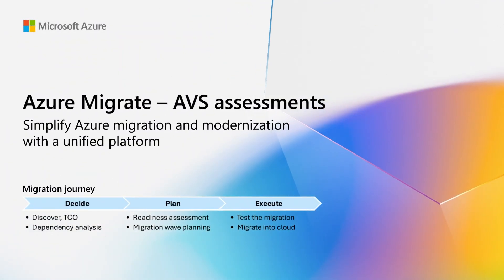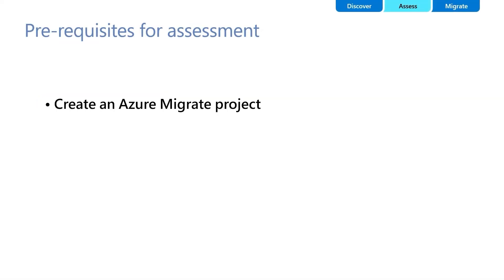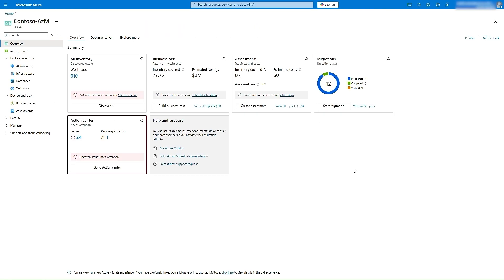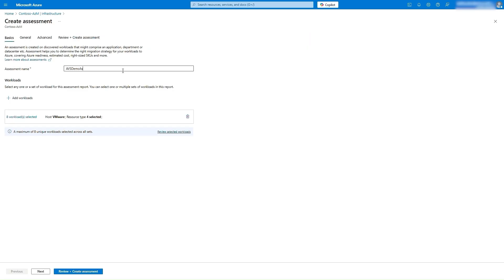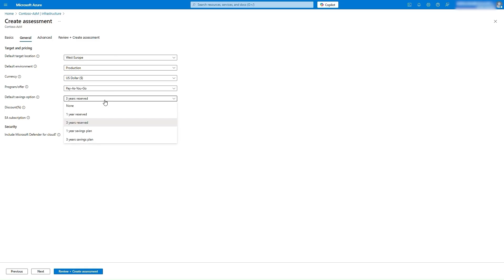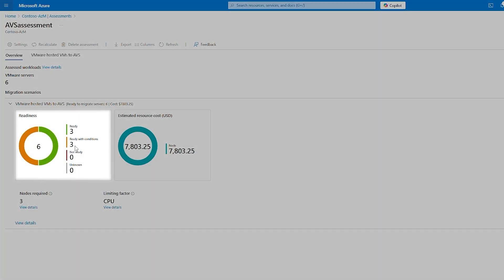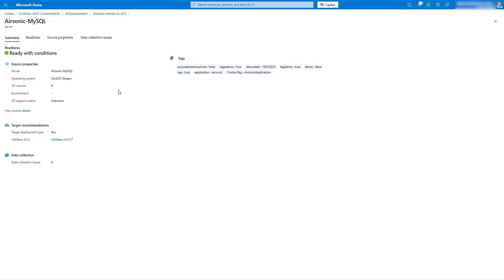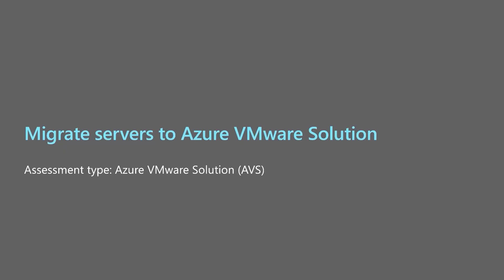VMware environment for migration to Azure VMware Solution (AVS)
In this video, we guide you through the process of creating and reviewing Azure VMware Solution (AVS) assessments for on-premises servers hosted on VMware using Azure Migrate.

This video will help you understand:
• Scoping your on-premises VMs for assessment
• Create detailed assessments using Azure Migrate Identify suitable AVS targets
• Understand and analyze Total Cost of Ownership (TCO)
• Make informed decisions for migration readiness and cost optimization
This video is ideal for IT professionals, cloud architects, and decision-makers looking to streamline their Azure migration strategy.